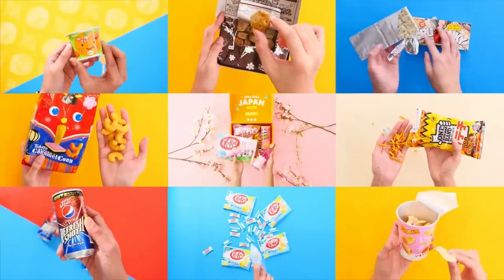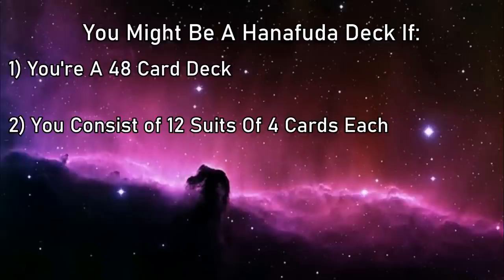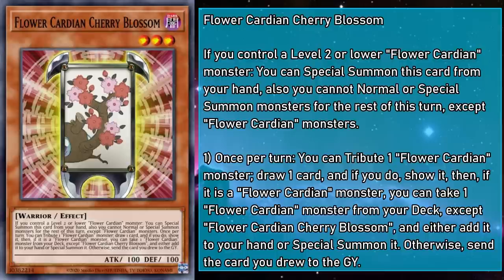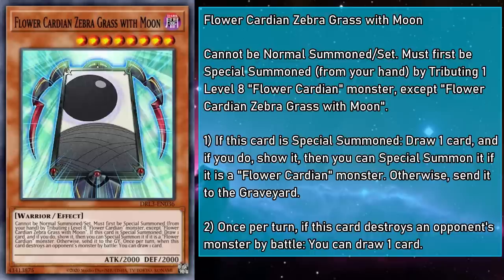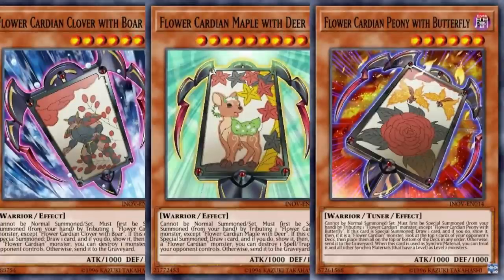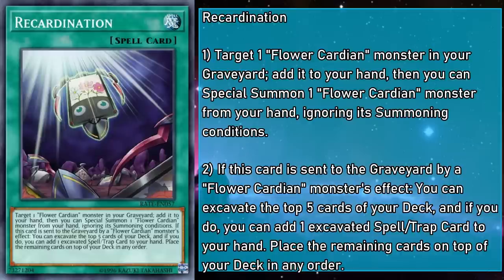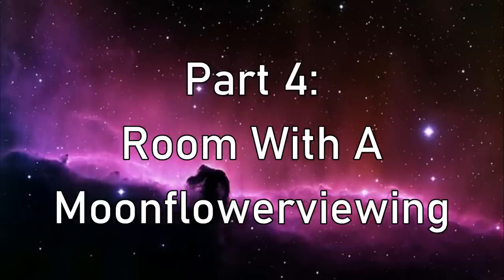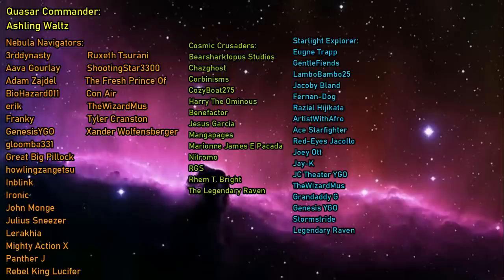Flower Cardians Explained in 42 Minutes [Yu-Gi-Oh! Archetype Analysis]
Alternate Title: The Only Cardian Video To ACTUALLY Teach You How To Play With Hanafuda Cards!

This video is a that will Explain all of the Flower Cardian cards in Yu-Gi-Oh! that have been printed in the card game proper, as well as some that are thematically similar, how they work individually and as a group, as well as synergies with other cards, You might even learn some trivia while you're here!

Hello Everyone! GoldenNova here! I'm very excited to announced I'll be working with Sakuraco and TokyoTreat to provide you all with a premium snacking experience with food straight from Japan! And as long as we're enjoying the authentic tastes of a culture we love so much, I thought now was as good a time as any to teach you about a traditional Japanese Game, Koi Koi, played using an iconic deck of Hanafuda cards. And wouldn't you know it, there's a whole archetype attached to it! Neat!

Novamojis by Crystlabndce

Helpful Koi Koi Tutorial Videos

Yu-Gi-Oh! The Falsebound Kingdom - Leaders Of The Resistance

Yu-Gi-Oh! Master Duel - Shiranui Theme

Yu-Gi-Oh! Master Duel - Menu Theme #1

Yu-Gi-Oh! Master Duel - Battle Theme #5

Yu-Gi-Oh! Master Duel - Keycard Theme #5

Yu-Gi-Oh! Duelists Of The Roses - Vs. Yorkists

Yu-Gi-Oh! Forbidden Memories - Free Duel Theme

Yu-Gi-Oh! Forbidden Memories - Preliminary Match Theme

Yu-Gi-Oh! Forbidden Memories - Name Input

0:00 Intro
1:19 Sakuraco/TokyoTreat Snack Sampling Extravaganza!
5:04 Flower Cardian Main Deck Monsters
23:05 Flower Cardian Synchro Monsters
28:17 Flower Cardian Spells/Traps
35:36 Tech Cards
40:46 Outro